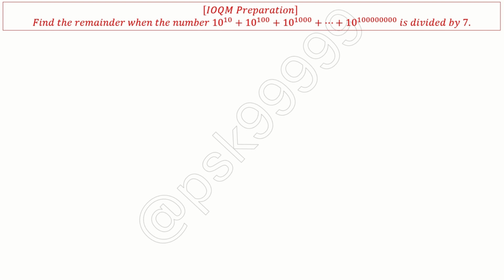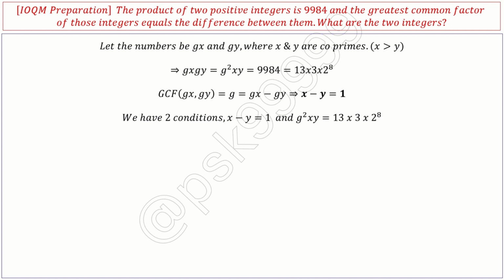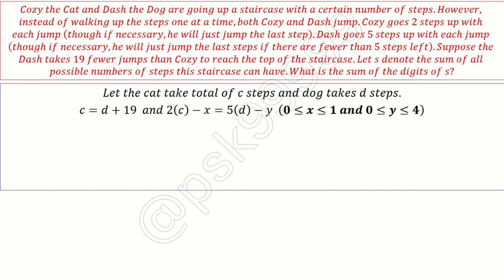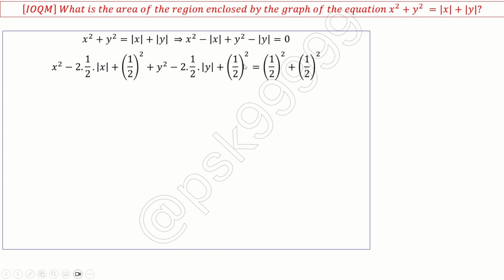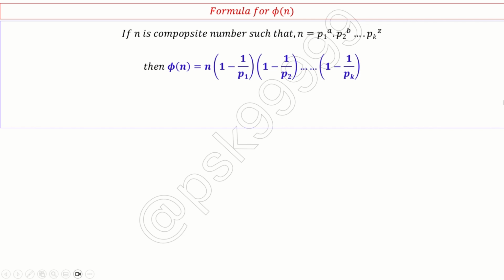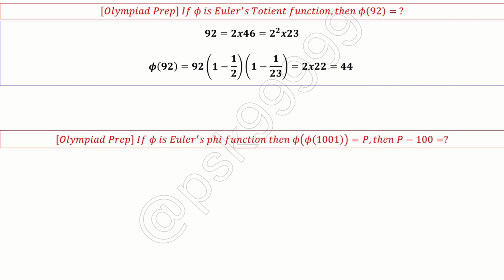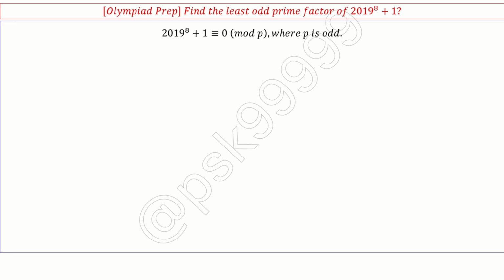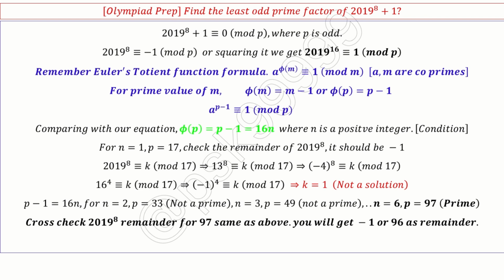IOQM Math Olympiad Preparation Part 12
Concept: Euler's Totient function

[𝐼𝑂𝑄𝑀 𝑃𝑟𝑒𝑝𝑎𝑟𝑎𝑡𝑖𝑜𝑛] 𝐹𝑖𝑛𝑑 𝑡ℎ𝑒 𝑟𝑒𝑚𝑎𝑖𝑛𝑑𝑒𝑟 𝑤ℎ𝑒𝑛 𝑡ℎ𝑒 𝑛𝑢𝑚𝑏𝑒𝑟 10^10+10^100+10^1000+…+10^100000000  𝑖𝑠 𝑑𝑖𝑣𝑖𝑑𝑒𝑑 𝑏𝑦 7.

[𝐼𝑂𝑄𝑀 𝑃𝑟𝑒𝑝𝑎𝑟𝑎𝑡𝑖𝑜𝑛] 𝑇ℎ𝑒 𝑝𝑟𝑜𝑑𝑢𝑐𝑡 𝑜𝑓 𝑡𝑤𝑜 𝑝𝑜𝑠𝑖𝑡𝑖𝑣𝑒 𝑖𝑛𝑡𝑒𝑔𝑒𝑟𝑠 𝑖𝑠 9984 𝑎𝑛𝑑 𝑡ℎ𝑒 𝑔𝑟𝑒𝑎𝑡𝑒𝑠𝑡 𝑐𝑜𝑚𝑚𝑜𝑛 𝑓𝑎𝑐𝑡𝑜𝑟
𝑜𝑓 𝑡ℎ𝑜𝑠𝑒 𝑖𝑛𝑡𝑒𝑔𝑒𝑟𝑠 𝑒𝑞𝑢𝑎𝑙𝑠 𝑡ℎ𝑒 𝑑𝑖𝑓𝑓𝑒𝑟𝑒𝑛𝑐𝑒 𝑏𝑒𝑡𝑤𝑒𝑒𝑛 𝑡ℎ𝑒𝑚. 𝑊ℎ𝑎𝑡 𝑎𝑟𝑒 𝑡ℎ𝑒 𝑡𝑤𝑜 𝑖𝑛𝑡𝑒𝑔𝑒𝑟𝑠?

𝐶𝑜𝑧𝑦 𝑡ℎ𝑒 𝐶𝑎𝑡 𝑎𝑛𝑑 𝐷𝑎𝑠ℎ 𝑡ℎ𝑒 𝐷𝑜𝑔 𝑎𝑟𝑒 𝑔𝑜𝑖𝑛𝑔 𝑢𝑝 𝑎 𝑠𝑡𝑎𝑖𝑟𝑐𝑎𝑠𝑒 𝑤𝑖𝑡ℎ 𝑎 𝑐𝑒𝑟𝑡𝑎𝑖𝑛 𝑛𝑢𝑚𝑏𝑒𝑟 𝑜𝑓 𝑠𝑡𝑒𝑝𝑠. 𝐻𝑜𝑤𝑒𝑣𝑒𝑟, 𝑖𝑛𝑠𝑡𝑒𝑎𝑑 𝑜𝑓 𝑤𝑎𝑙𝑘𝑖𝑛𝑔 𝑢𝑝 𝑡ℎ𝑒 𝑠𝑡𝑒𝑝𝑠 𝑜𝑛𝑒 𝑎𝑡 𝑎 𝑡𝑖𝑚𝑒, 𝑏𝑜𝑡ℎ 𝐶𝑜𝑧𝑦 𝑎𝑛𝑑 𝐷𝑎𝑠ℎ 𝑗𝑢𝑚𝑝. 𝐶𝑜𝑧𝑦 𝑔𝑜𝑒𝑠 2 𝑠𝑡𝑒𝑝𝑠 𝑢𝑝 𝑤𝑖𝑡ℎ 𝑒𝑎𝑐ℎ 𝑗𝑢𝑚𝑝 (𝑡ℎ𝑜𝑢𝑔ℎ 𝑖𝑓 𝑛𝑒𝑐𝑒𝑠𝑠𝑎𝑟𝑦, ℎ𝑒 𝑤𝑖𝑙𝑙 𝑗𝑢𝑠𝑡 𝑗𝑢𝑚𝑝 𝑡ℎ𝑒 𝑙𝑎𝑠𝑡 𝑠𝑡𝑒𝑝).𝐷𝑎𝑠ℎ 𝑔𝑜𝑒𝑠 5 𝑠𝑡𝑒𝑝𝑠 𝑢𝑝 𝑤𝑖𝑡ℎ 𝑒𝑎𝑐ℎ 𝑗𝑢𝑚𝑝 (𝑡ℎ𝑜𝑢𝑔ℎ 𝑖𝑓 𝑛𝑒𝑐𝑒𝑠𝑠𝑎𝑟𝑦, ℎ𝑒 𝑤𝑖𝑙𝑙 𝑗𝑢𝑠𝑡 𝑗𝑢𝑚𝑝 𝑡ℎ𝑒 𝑙𝑎𝑠𝑡 𝑠𝑡𝑒𝑝𝑠 𝑖𝑓 𝑡ℎ𝑒𝑟𝑒 𝑎𝑟𝑒 𝑓𝑒𝑤𝑒𝑟 𝑡ℎ𝑎𝑛 5 𝑠𝑡𝑒𝑝𝑠 𝑙𝑒𝑓𝑡). 𝑆𝑢𝑝𝑝𝑜𝑠𝑒 𝑡ℎ𝑒 𝐷𝑎𝑠ℎ 𝑡𝑎𝑘𝑒𝑠 19 𝑓𝑒𝑤𝑒𝑟 𝑗𝑢𝑚𝑝𝑠 𝑡ℎ𝑎𝑛 𝐶𝑜𝑧𝑦 𝑡𝑜 𝑟𝑒𝑎𝑐ℎ 𝑡ℎ𝑒 𝑡𝑜𝑝 𝑜𝑓 𝑡ℎ𝑒 𝑠𝑡𝑎𝑖𝑟𝑐𝑎𝑠𝑒. 𝐿𝑒𝑡 𝑠 𝑑𝑒𝑛𝑜𝑡𝑒 𝑡ℎ𝑒 𝑠𝑢𝑚 𝑜𝑓 𝑎𝑙𝑙 𝑝𝑜𝑠𝑠𝑖𝑏𝑙𝑒 𝑛𝑢𝑚𝑏𝑒𝑟𝑠 𝑜𝑓 𝑠𝑡𝑒𝑝𝑠 𝑡ℎ𝑖𝑠 𝑠𝑡𝑎𝑖𝑟𝑐𝑎𝑠𝑒 𝑐𝑎𝑛 ℎ𝑎𝑣𝑒. 𝑊ℎ𝑎𝑡 𝑖𝑠 𝑡ℎ𝑒 𝑠𝑢𝑚 𝑜𝑓 𝑡ℎ𝑒 𝑑𝑖𝑔𝑖𝑡𝑠 𝑜𝑓 𝑠?

[𝐼𝑂𝑄𝑀] 𝑊ℎ𝑎𝑡 𝑖𝑠 𝑡ℎ𝑒 𝑎𝑟𝑒𝑎 𝑜𝑓 𝑡ℎ𝑒 𝑟𝑒𝑔𝑖𝑜𝑛 𝑒𝑛𝑐𝑙𝑜𝑠𝑒𝑑 𝑏𝑦 𝑡ℎ𝑒 𝑔𝑟𝑎𝑝ℎ 𝑜𝑓 𝑡ℎ𝑒 𝑒𝑞𝑢𝑎𝑡𝑖𝑜𝑛 𝑥^2+𝑦^2  =|𝑥|+|𝑦|?

Euler's Totient function
[𝑂𝑙𝑦𝑚𝑝𝑖𝑎𝑑 𝑃𝑟𝑒𝑝]  𝐼𝑓 𝜙 𝑖𝑠 𝐸𝑢𝑙𝑒𝑟^′ 𝑠 𝑇𝑜𝑡𝑖𝑒𝑛𝑡 𝑓𝑢𝑛𝑐𝑡𝑖𝑜𝑛, 𝑡ℎ𝑒𝑛 𝜙(92)= ?

[𝑂𝑙𝑦𝑚𝑝𝑖𝑎𝑑 𝑃𝑟𝑒𝑝]  𝐼𝑓 𝜙 𝑖𝑠 𝐸𝑢𝑙𝑒𝑟^′ 𝑠 𝑝ℎ𝑖 𝑓𝑢𝑛𝑐𝑡𝑖𝑜𝑛 𝑡ℎ𝑒𝑛 𝜙(𝜙(1001))=𝑃, 𝑡ℎ𝑒𝑛 𝑃−100=?

[𝑂𝑙𝑦𝑚𝑝𝑖𝑎𝑑 𝑃𝑟𝑒𝑝]  𝐹𝑖𝑛𝑑 𝑡ℎ𝑒 𝑙𝑒𝑎𝑠𝑡 𝑜𝑑𝑑 𝑝𝑟𝑖𝑚𝑒 𝑓𝑎𝑐𝑡𝑜𝑟 𝑜𝑓 2019^8+1?